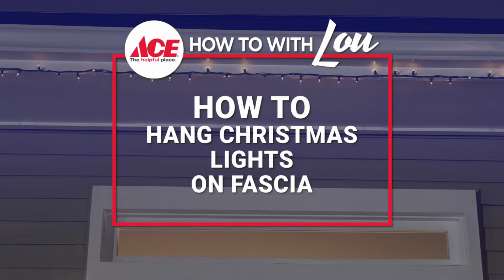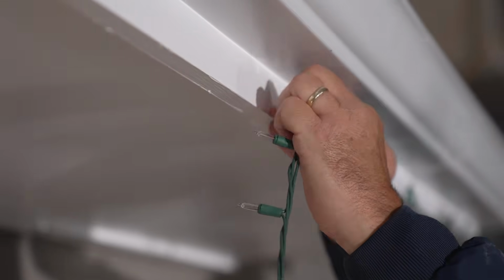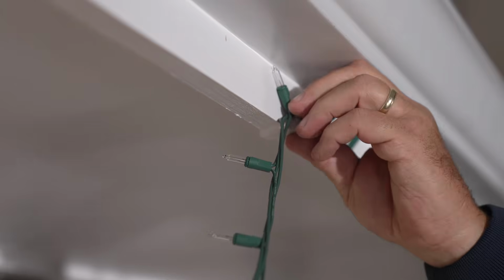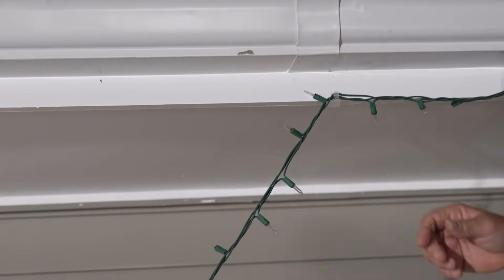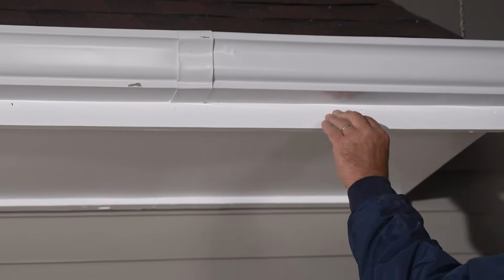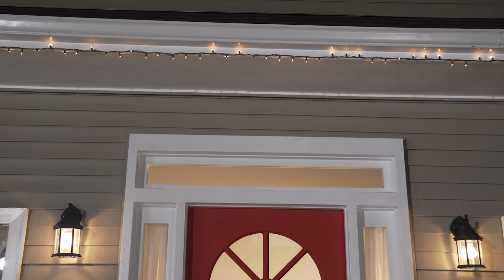How To Attach Christmas Lights To Fascia - Ace Hardware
Watch as Ace's Home Expert, Lou Manfredini, shows you how to clip Christmas lights to Fascia.